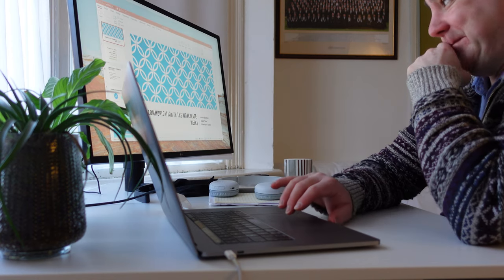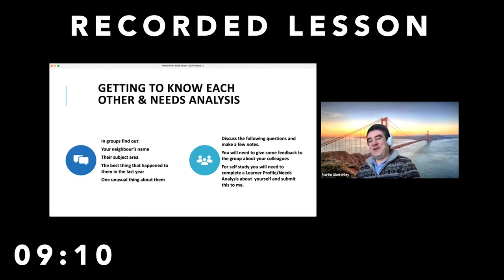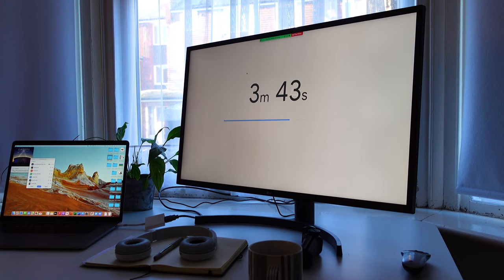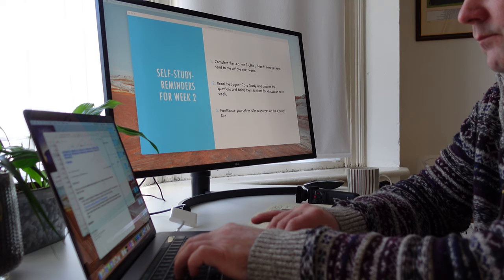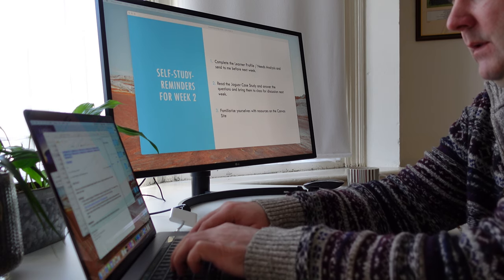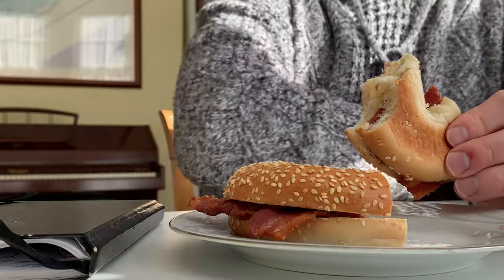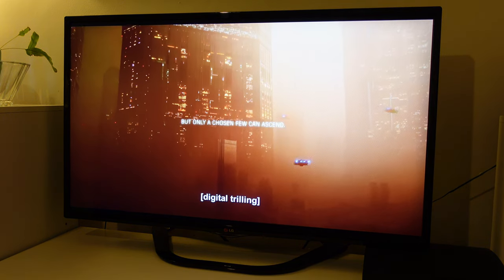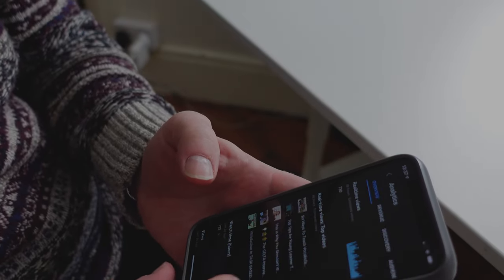Day in the Life of a Remote English Teacher in 2021 | ELT Experiences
Teaching online has become the norm and I thought in today's video I would share what I tend to do throughout the day. What do you tend to do while you are working from home?

In this video, I share my experience of teaching from home and what I usually do while we are still in lockdown in the UK.

00:00 Introduction
00:16 Wake Up
01:00 Start Work
01:54 Start Teaching
03:27 Have Lunch
03:45 Go For A Walk
04:08 Study Korean
04:45 Watch TV
05:10 Boardgames
05:20 Bed Time

Equipment Used:
Sony ZV-1
Sony Camera Grip
SD Card 128GB
Rode NT USB Mic